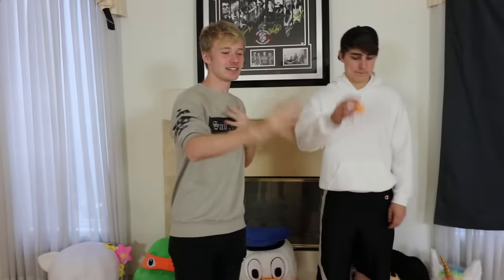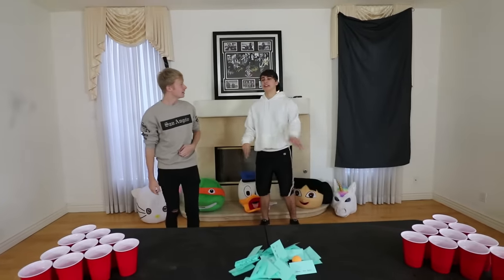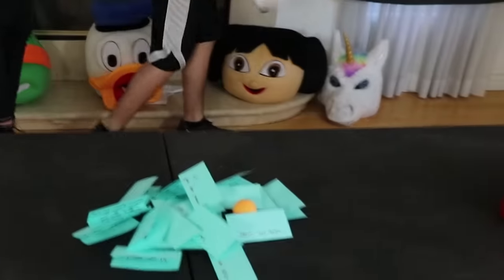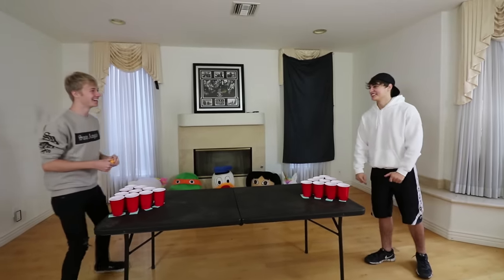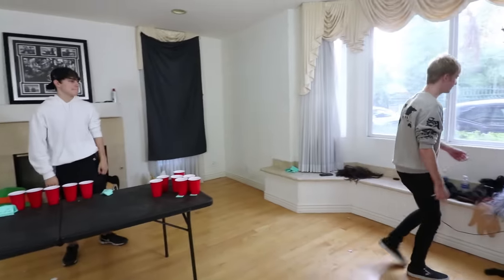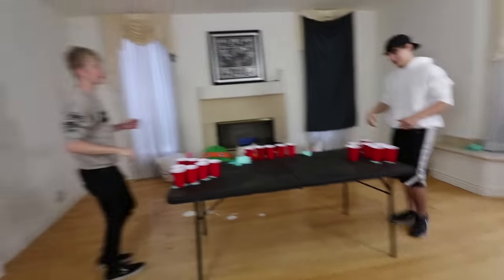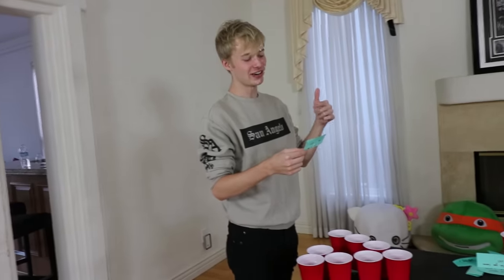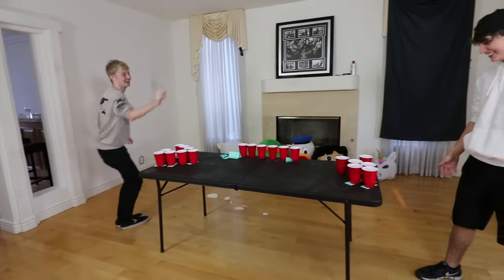ROOMMATES PLAY FEAR PONG w/ Colby Brock | Sam Golbach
I play my roommate Colby Brock in a game of Fear Pong. Basically regular pong but if you hit a cup, you have to do a dare...
50,000 LIKES for another part?!

Thanks to Kat for filming: insta - @KatrinaStuartOfficial

About SamGolbach:
Hey I'm Sam Golbach, some youtuber who does scary videos, 3am / midnight challenges, hide and seek in haunted places, and games with my insane group of friends! Watch my weird life here and check out my collab channel, Sam and Colby, for more adventures and exploring videos.